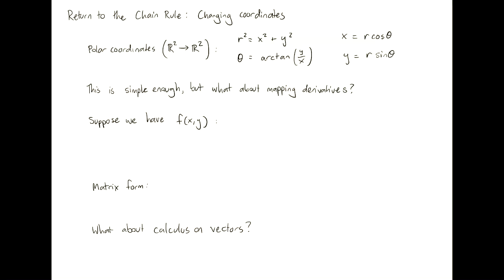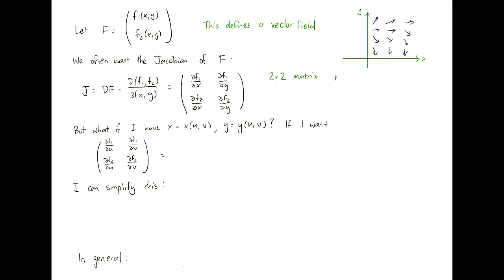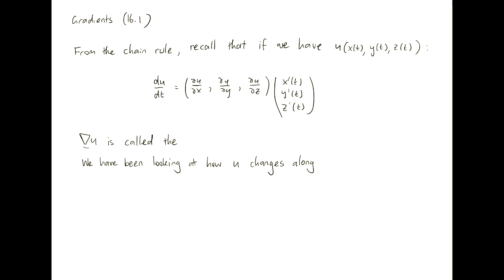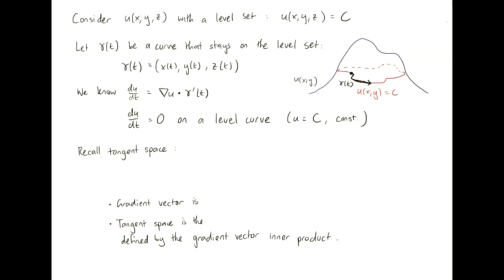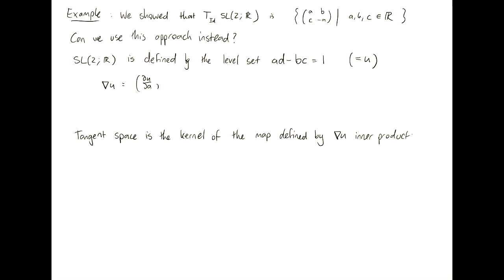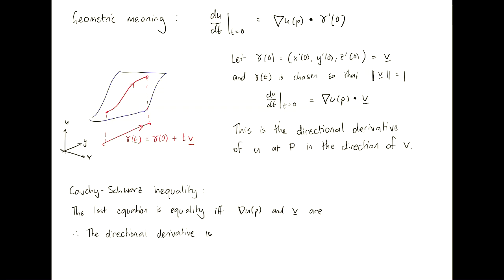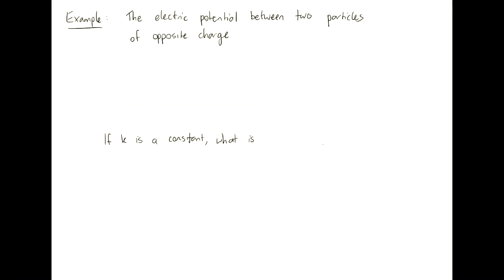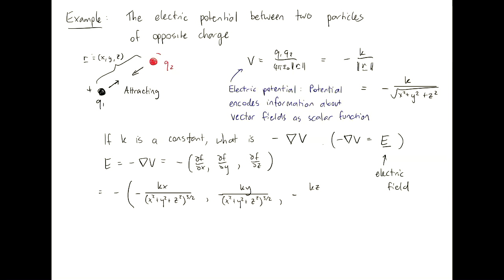Vector Calc W1 L3